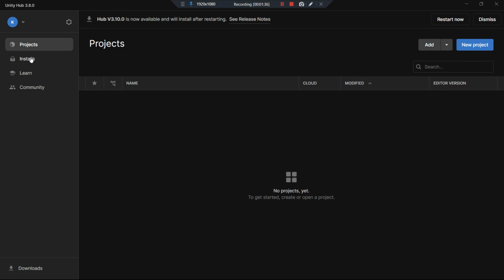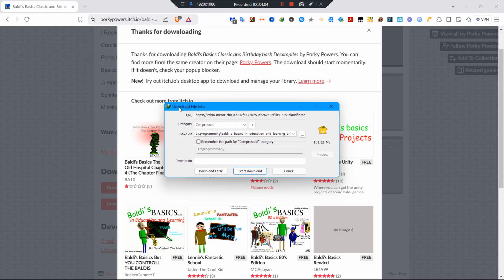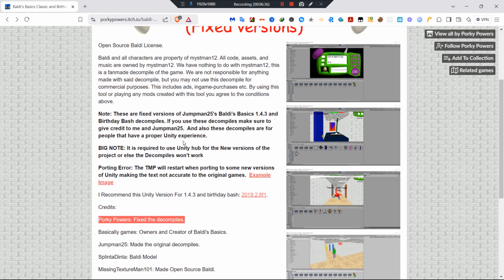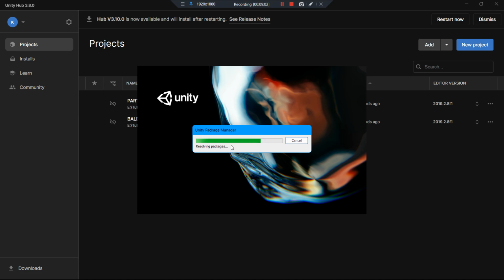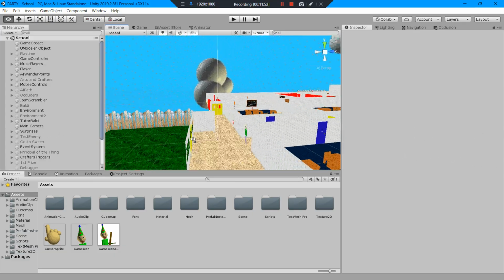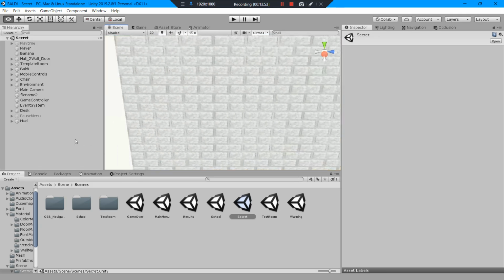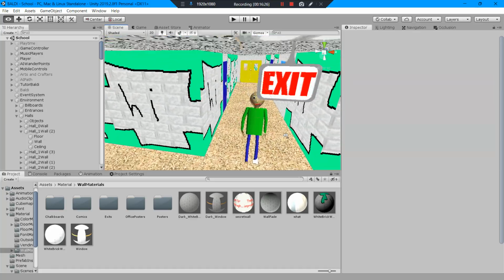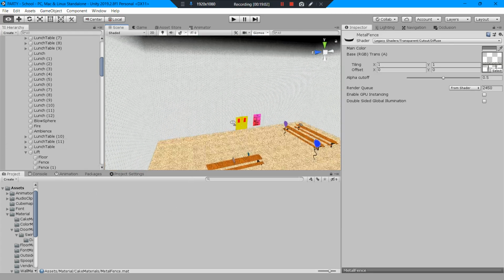How to make a Baldi's Basics decompile: The Basics (Part 1)